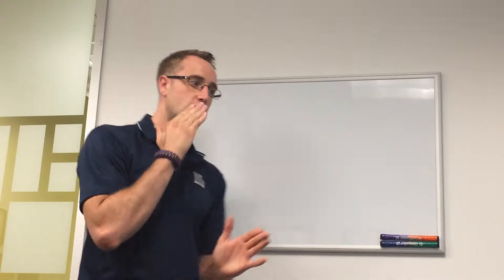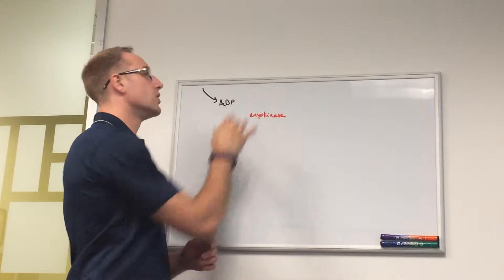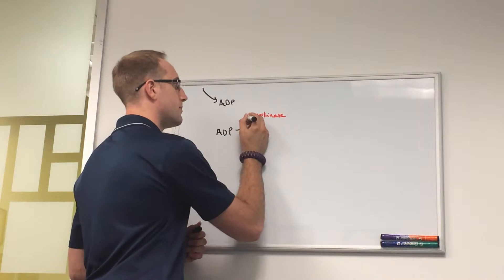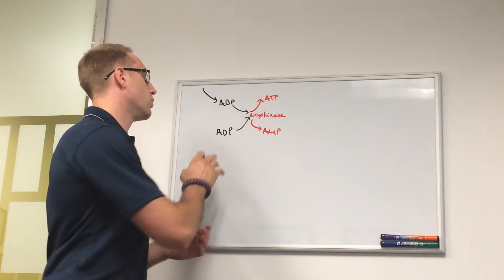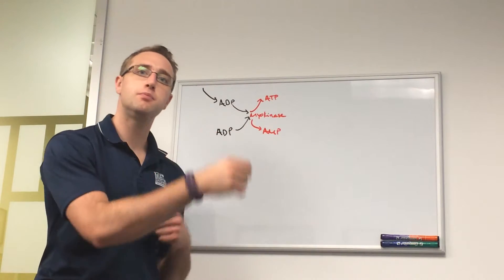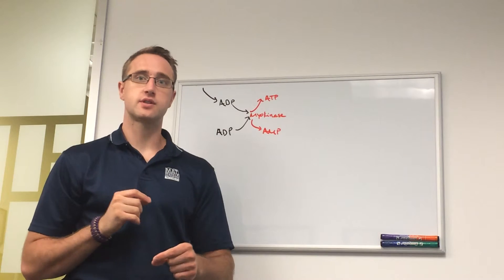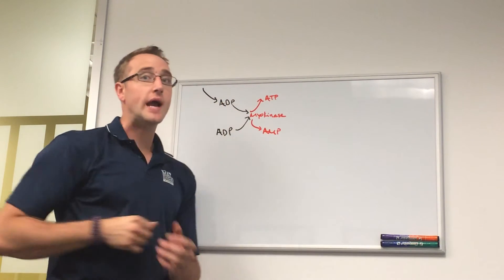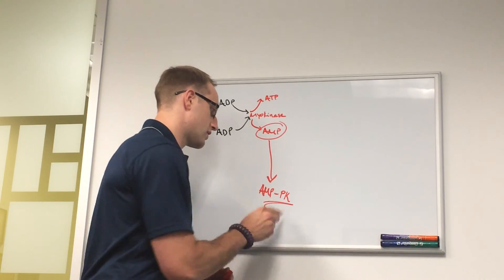Myokinase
What can happen after ADP is ejected from the myosin head and why is it important?